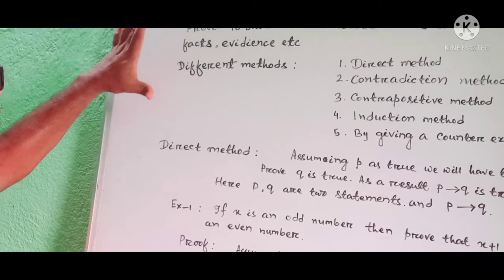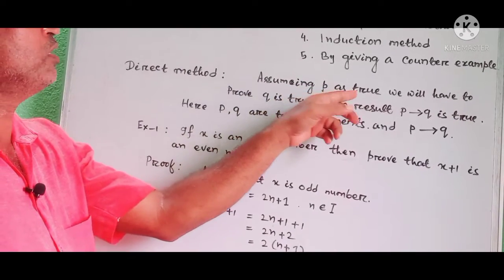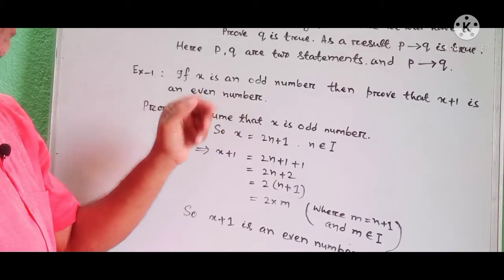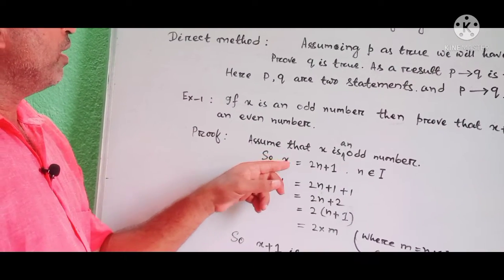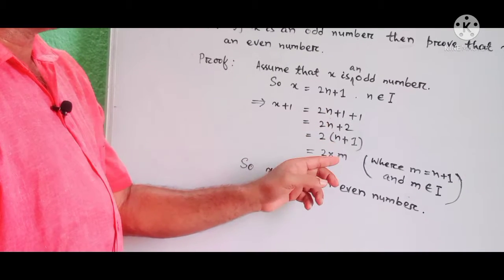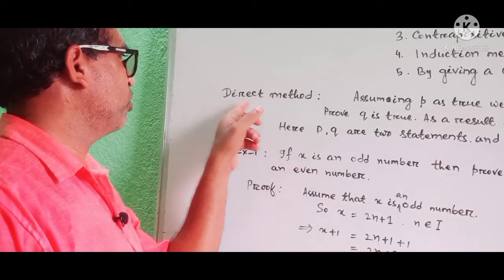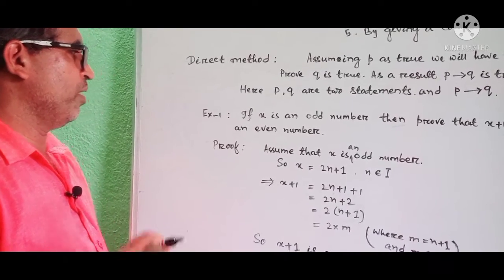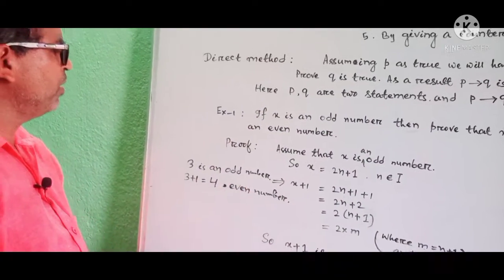Different methods for proving in Mathematics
Different methods for proving a Statement (if p then q) in Mathematics